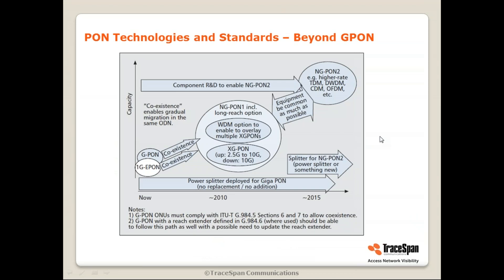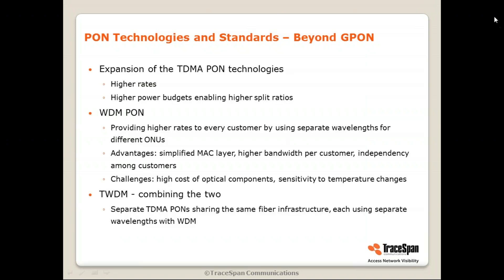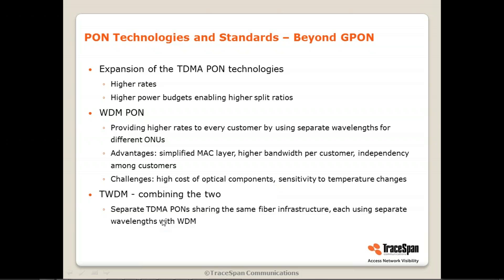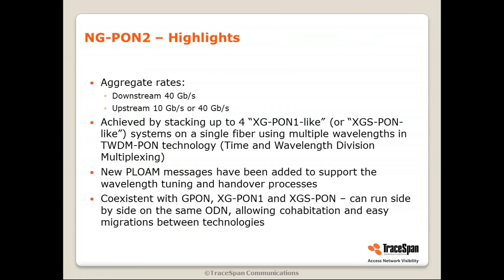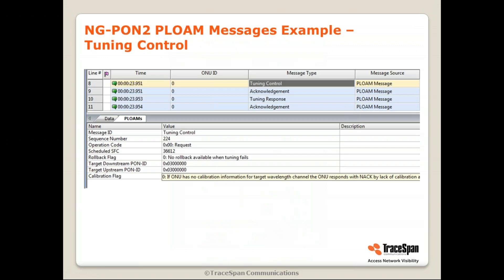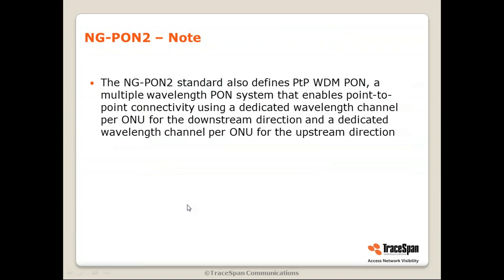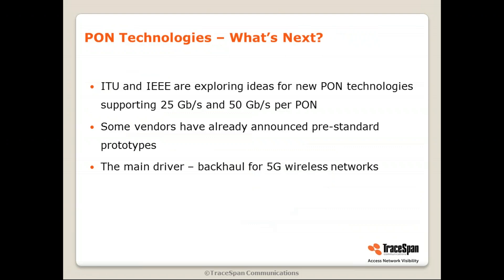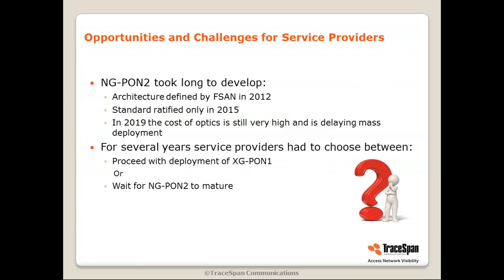Introduction to NG-PON2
NG-PON2 is the most advanced PON technology available today, with line rates of up to 40 Gb/s in every direction.
In spite of this it has limited adoption among service providers, mainly due to its costs and technical complexity.
This video explains what NG-PON2 is and how it works, and describes its main benefits as well as its challenges.
To learn more you may watch the webinars on our